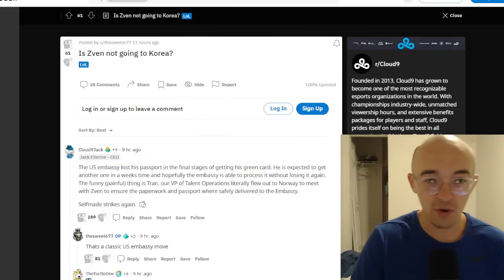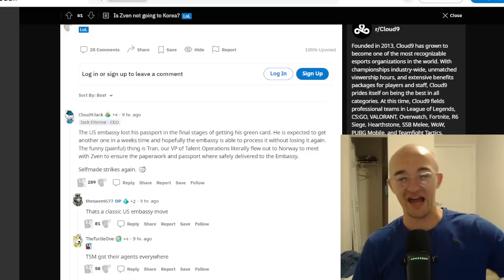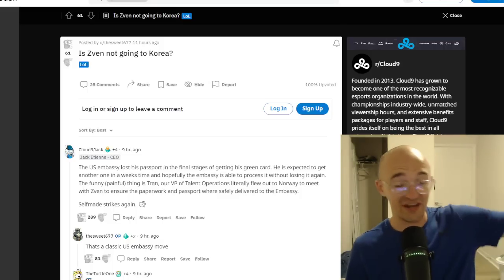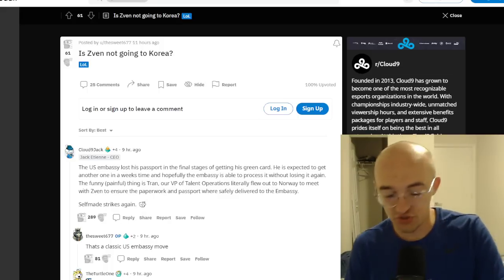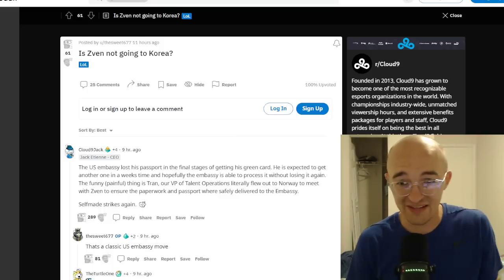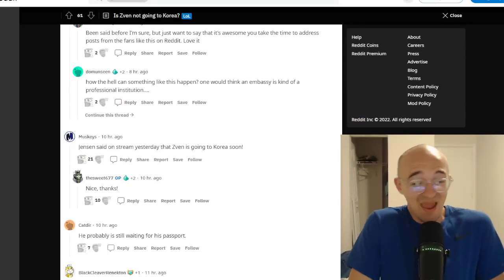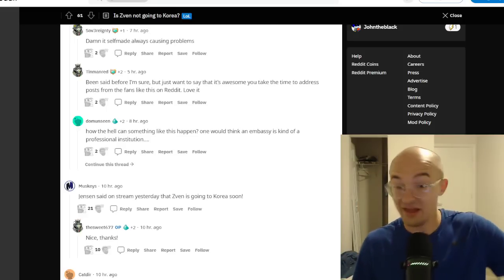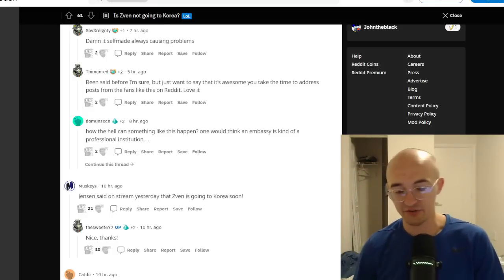FRUSTRATING C9 news 😅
I post videos pretty much daily. Trying to hit 20,000 subs :)